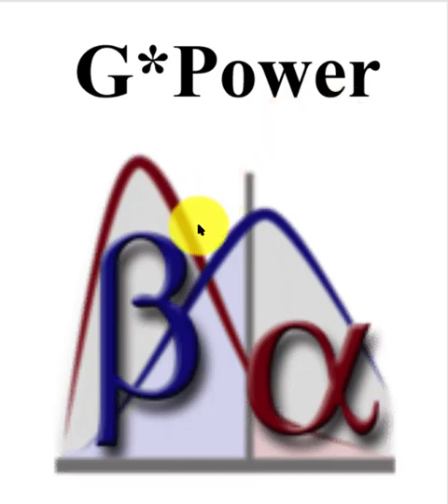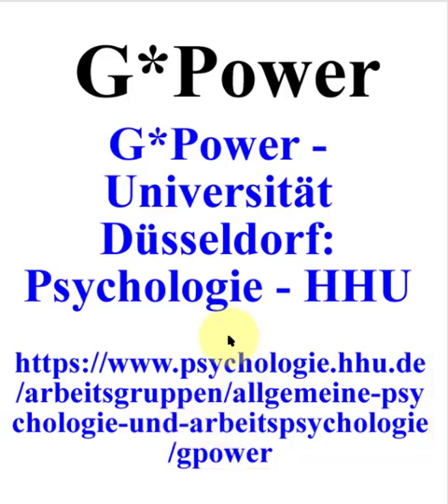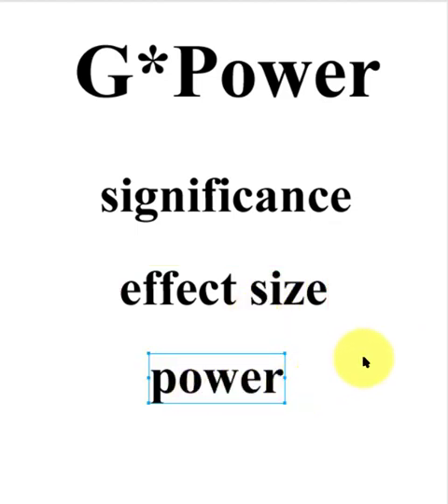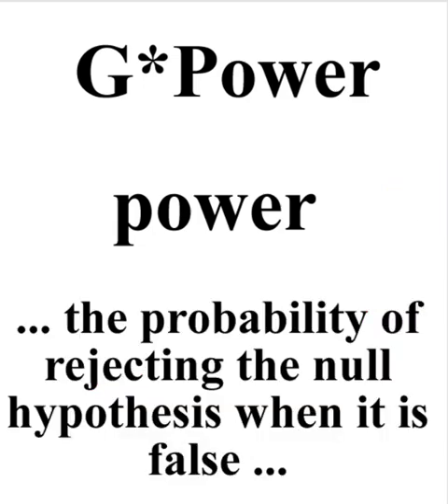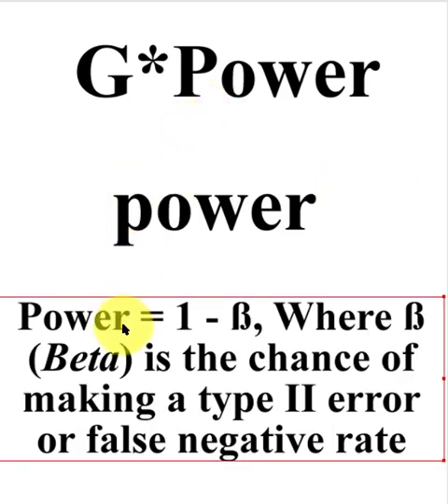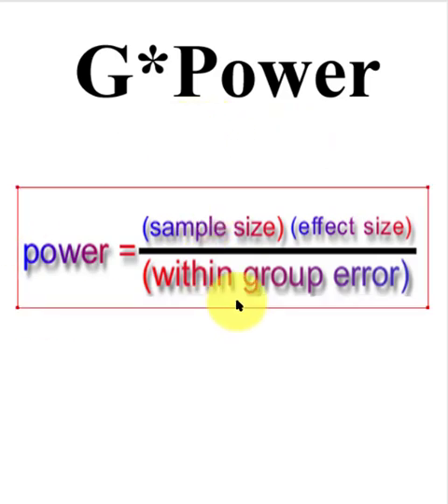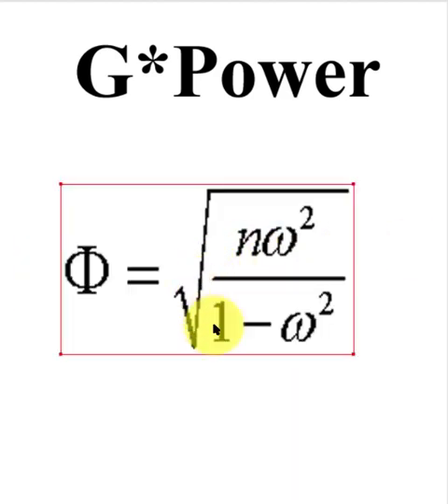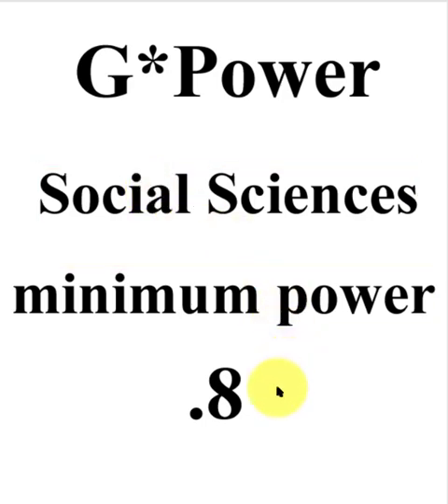G*Power - A priori power analysis - information about minimum sample size for statistical analyses.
G*Power software - A priori power analysis - general information about minimum sample size for statistical analyses.